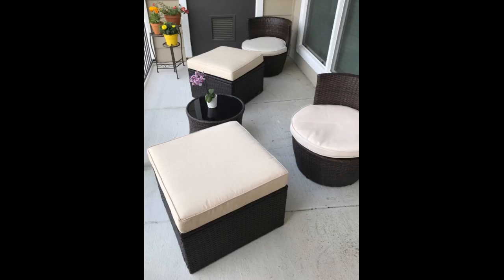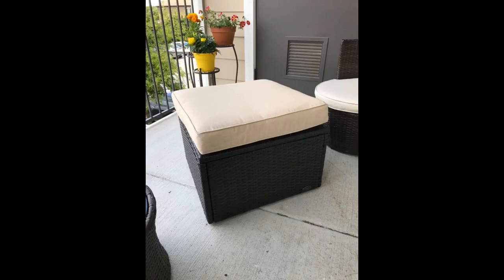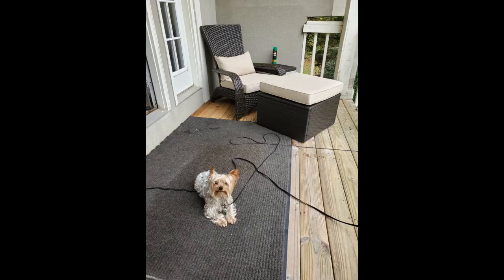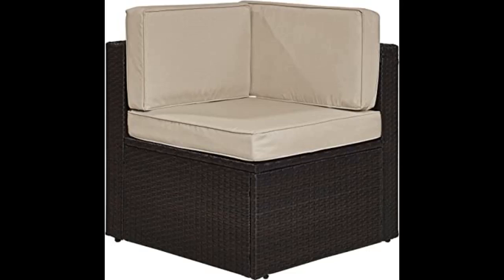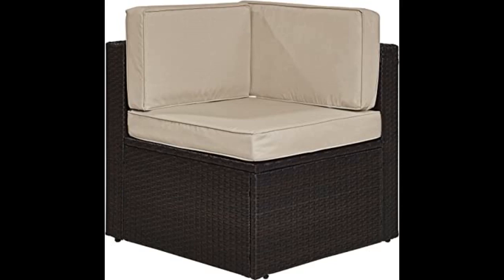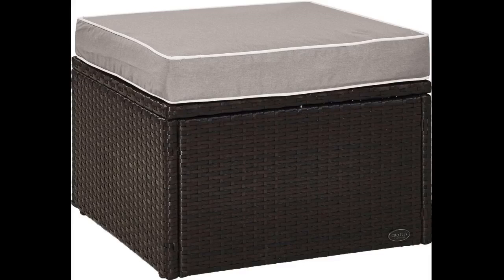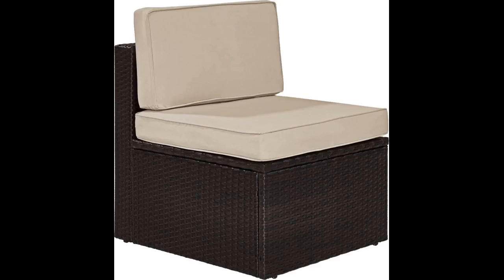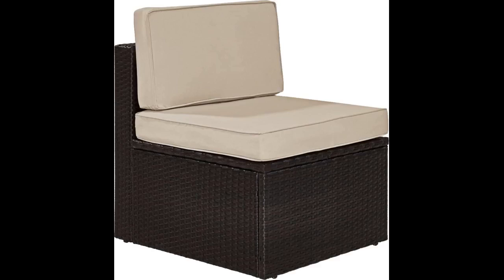Crosley Furniture KO70091BR SA Palm Harbor Outdoor Wicker Ottoman, Brown with Sand Cushions